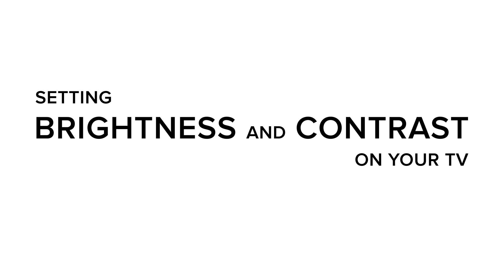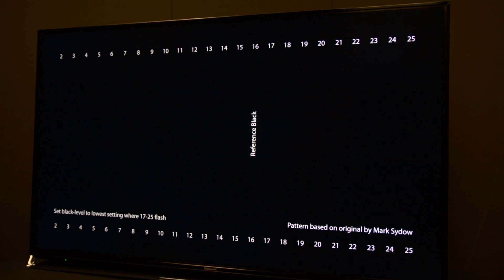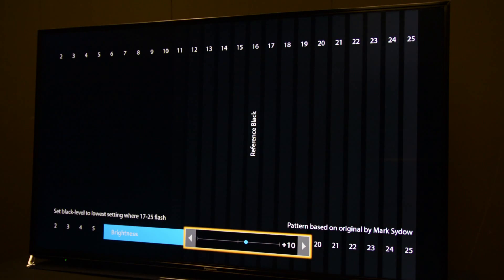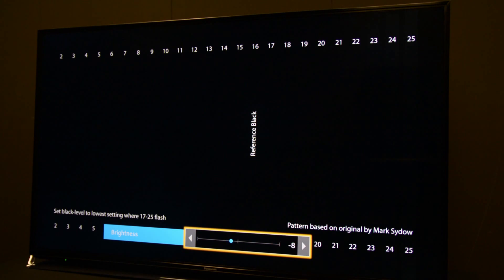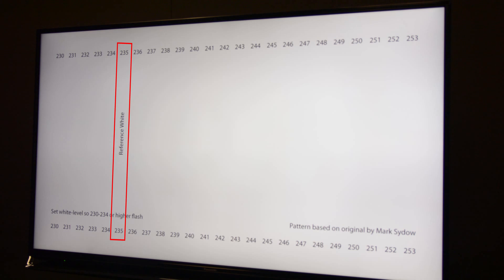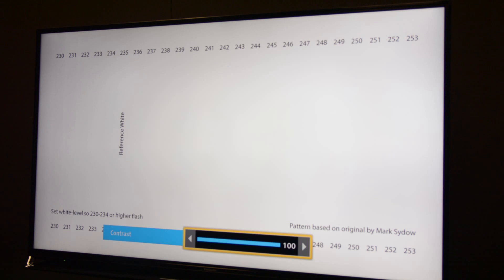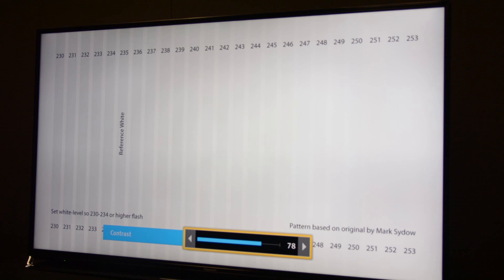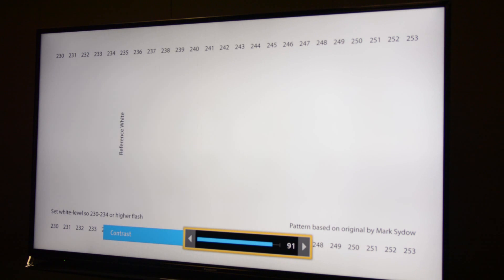How to Properly Set Brightness and Contrast on an HDTV Display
SpectraCal tech guru Tyler Pruitt explains how to properly adjust the brightness and contrast settings on an HDTV display. Achieve greater detail and grayscale definition for your own display with these quick, simple steps. To download the brightness and contrast patterns used in this video, and burn onto a blank DVD.